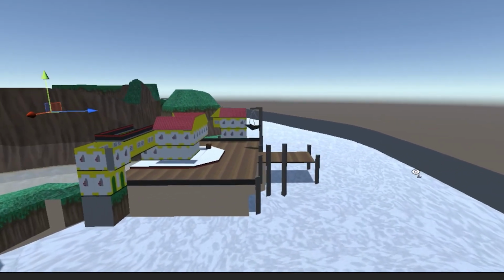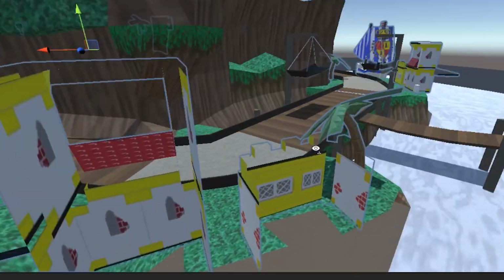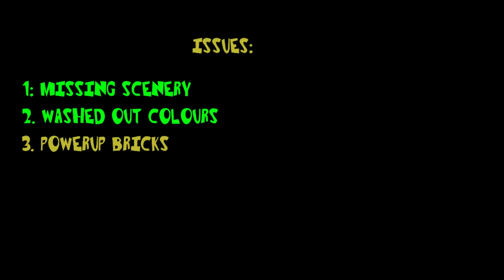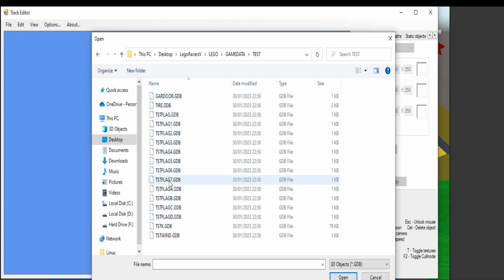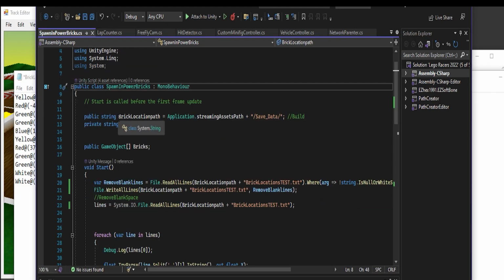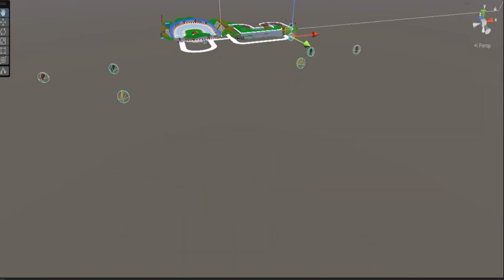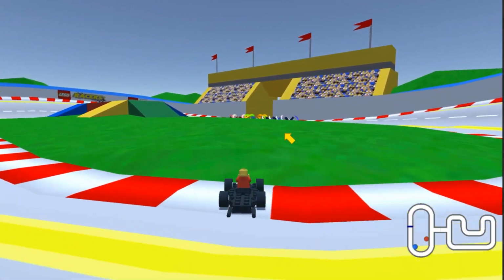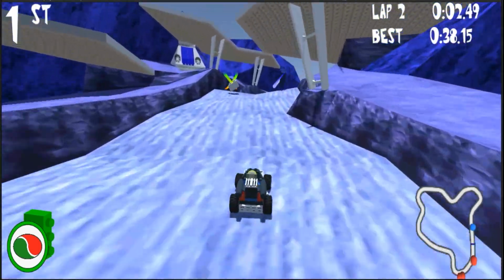Upgrading the graphics of Lego Racers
This is part 3 and for now the last segment of making Lego Racers in Unity, in this video I implement powerups and shortcuts, I also improve the visuals of the tracks by writing a custom shader.